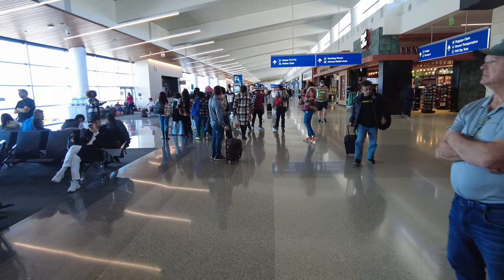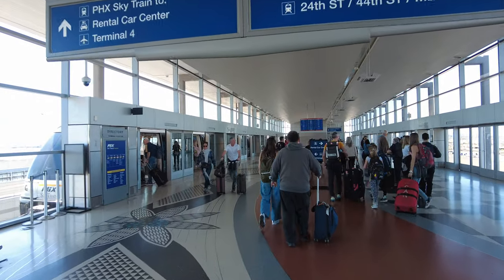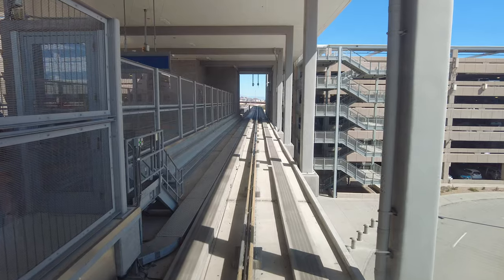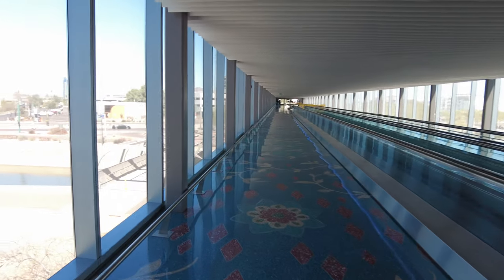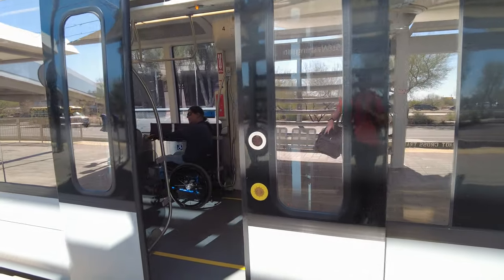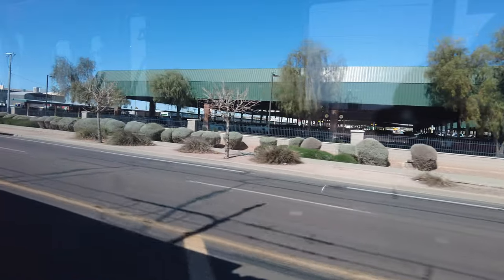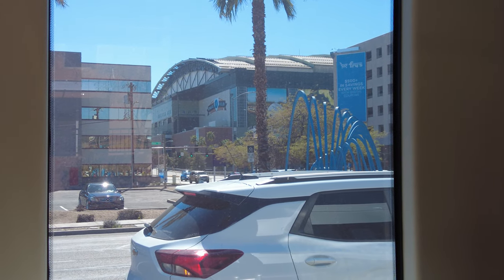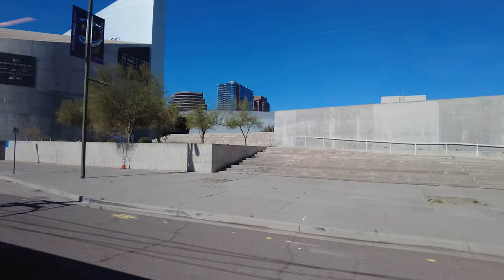How to Ride the Sky Train and Valley Metro Rail from the Phoenix Airport to Downtown Phoenix (2024)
This video show me arriving to the Phoenix Sky Harbor International Airport in Terminal 3. I show how to locate the free PHX SkyTrain that takes you past Terminal 4 and continues onward to it's final stop near 44th Street and Washington.

At that point, you can pay either $2 for a one way ticket, or $4 for an All Day pass, and walk the innerlink bridge over to Washington Street, where you are on the platform and ready to board the Valley Metro Rail toward Downtown Phoenix. Note: If you are going toward Tempe instead, you can still use this video, but just board on the opposite side of the track from what you see at the end of the video. Filmed on March 2, 2024.

Listed below are links to equipment that I've used to film my videos in the past, or other accessories that come in handy.

FILM EQUIPMENT:
DJI Pocket 2 Creator Combo
Samsung 128 GB SD Card

LIVE STREAMING:
DJI Osmo Mobile 3 Combo

IMPORTANT ACCESSORIES:
Anker PowerBank 26800mAh Power Bank
GoPro Performance Chest Mount (Bicycle Rides)
Wantdo Men's Packable Puffer Jacket
S21 Ultra Case Phone Case
Anker 3-foot USB C Cable